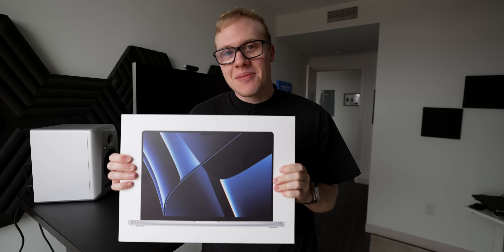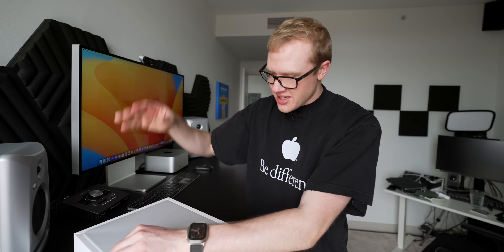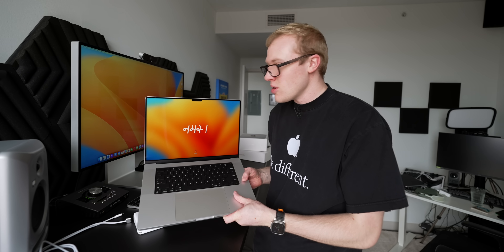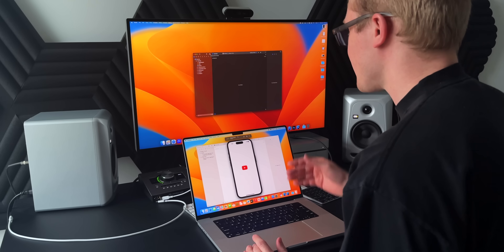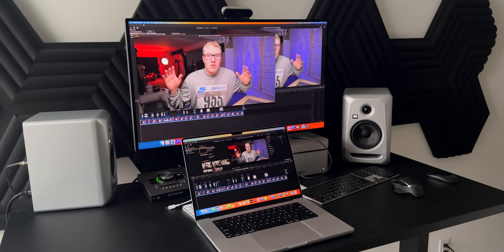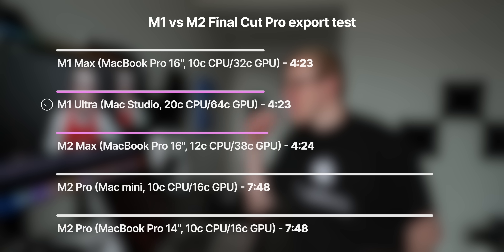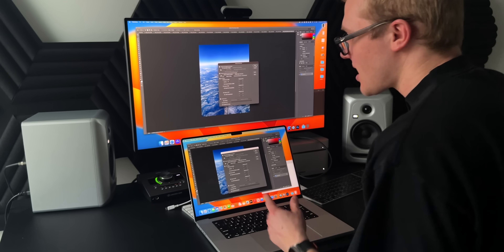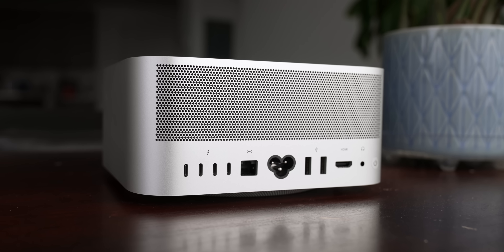The M2 Max MacBook Pro Is CRAZY (vs M1 Ultra TEST)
The new M2 Max MacBook Pro is remarkably powerful...so much so that I don't think I really need my Mac Studio with M1 Ultra anymore. What do you think of these test results?

Timestamps
0:00 Intro
0:45 M2 MacBook Pro unboxing
2:04 Testing overview
2:29 Xcode test
3:31 Final Cut Pro test
4:39 Logic Pro test
5:30 Photoshop test
6:16 Final thoughts